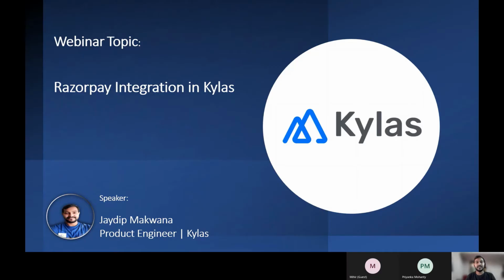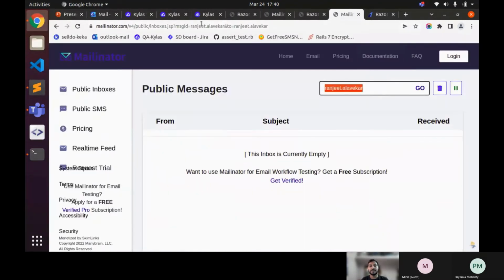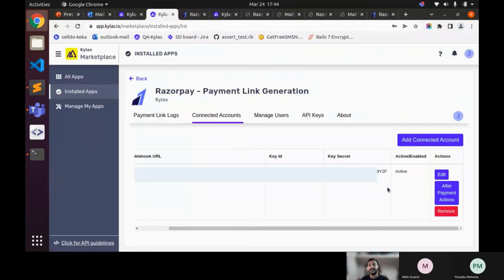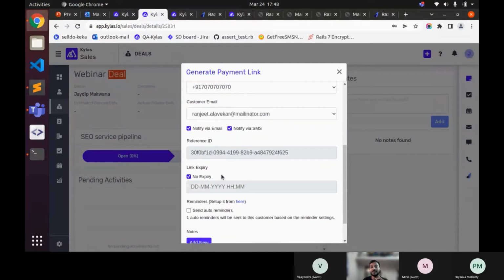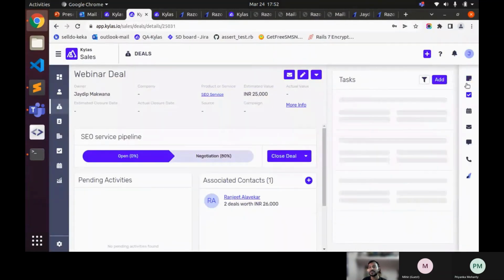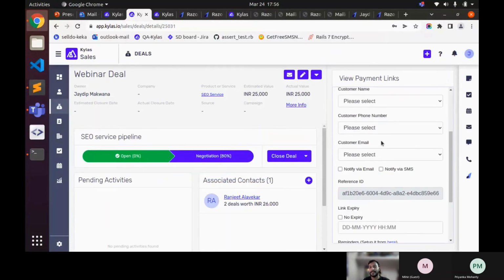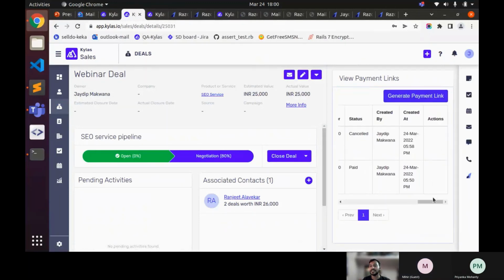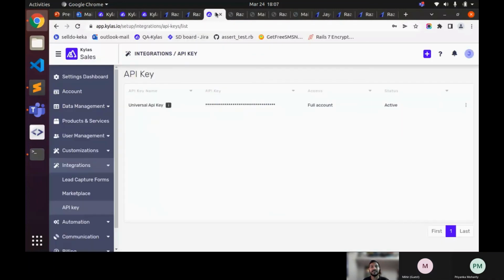Razorpay Integration with Kylas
Razorpay is a leading payment gateway. In this webinar, we will explain how you can connect your Razorpay account with Kylas and generate the payment links from Kylas itself.

KylasCRM